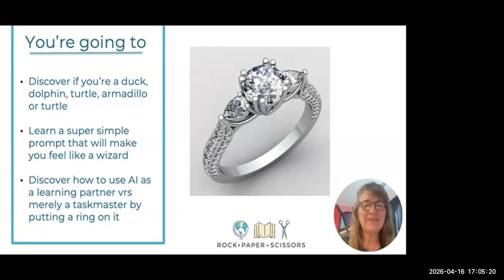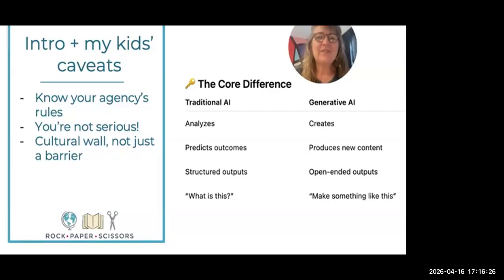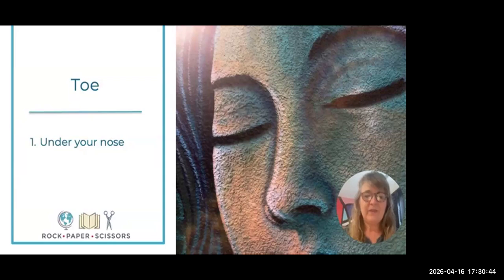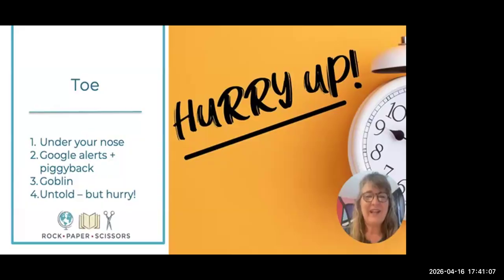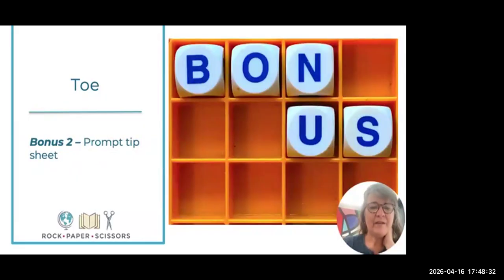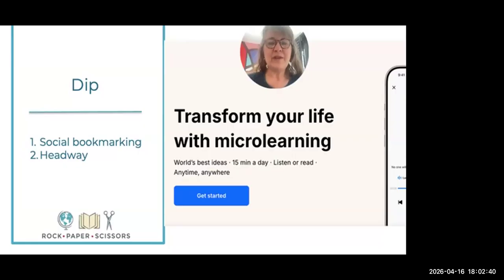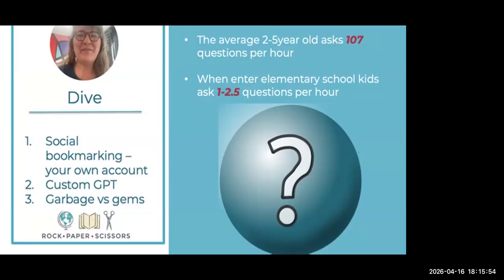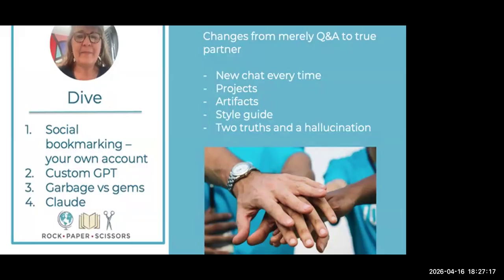L&D Roundtable - From Generic to Genius Leveraging AI to customize your learning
See my TEDx talk: The Lifelong Learner’s Playbook - A Critical Success Mindset You’re Ignoring

00:00 AI Learning Tools Roundtable
09:15 AI Tools and Applications Discussion
17:52 AI Learning Tools Introduction
24:52 Leveraging AI in Existing Tools
29:50 Google Alerts Research Tool Demo
34:59 AI Tools Exploration Discussion
41:56 Browser Tab Organizer Tool Introduction
48:06 Digital and Paper Tools Discussion
54:13 Social Bookmarking Tool Demonstration
01:00:23 AI Tools for Learning Demonstration
01:08:34 AI Tools and Framework Presentation

*Workshop Description*

Leaving time for learning, let alone digging into learning that fits you and truly lands, can feel exhausting … before you even get started. You invest time and money into a workshop, a conference, an online course, a podcast, etc., etc,  and still wonder if it will make any difference.  Will you actually learn anything useful?

One-size-fits-all training often misses the mark. Different roles. Different skill levels. Different motivations. And somehow, we’re expected to learn in a way that works for everyone.

Enter AI.

Artificial Intelligence is everywhere in the conversation right now. But beyond the buzzwords and bold promises, how can you actually use AI in practical, ethical, and effective ways to create customized learning for yourself?

In this interactive and engaging Learning and Development Roundtable, we’ll explore how to use AI as a powerful partner in designing more personalized and engaging learning for you.

This session will be practical, engaging, and immediately useful.

Join us to explore how customized learning powered by AI can move from concept to capability. Just imagine what could shift if your learning solutions truly met you where you’re at.

*In this free workshop with me, Lee-Anne Ragan, on April 16th you’ll:*

- Leave with fresh ideas and greater confidence in using AI to enhance your learning rather than overwhelm it.
- Explore twelve relevant and timely AI tools to pick from that suit you best.
- Uncover my simple bonus tool to help you determine which AI tools work best for you so you don’t waste your time.
- Gain access to 13+ years of Learning and Development Roundtable resources
- Count the workshop towards your annual UN professional development (If you’re a UN staff) (but know that you don’t have to be a UN staff to attend, any and all are welcome)

*Keep in touch between Roundtables:*

*Resources Mentioned*

- Are you an armadillo, duck, dolphin or turtle aka what’s your tech personality survey?  Take the survey and find out

* Check out my interactive bio (be sure to scroll your mouse over my picture for a surprise)

Reach out if you’d like to chat about my doing a custom workshop for you and your team.

Stay well. Stay safe. Stay creative.
Cheers,
Lee-Anne